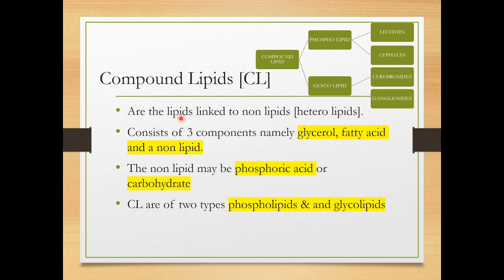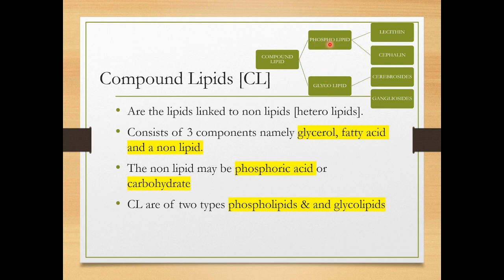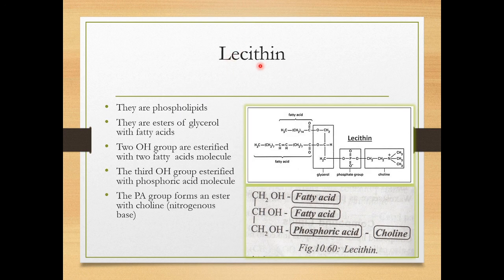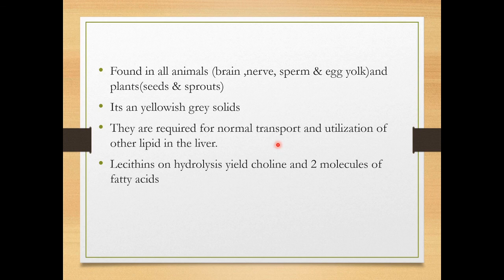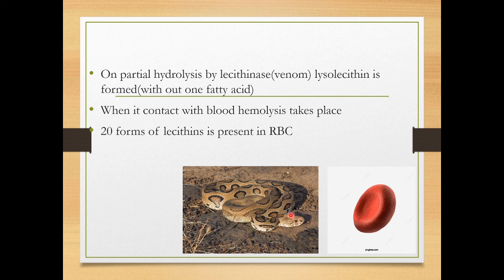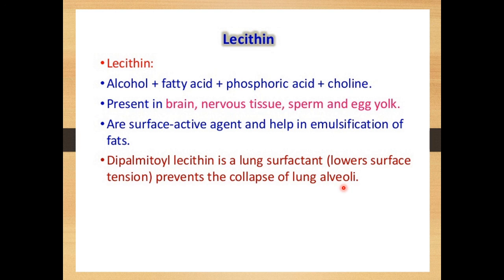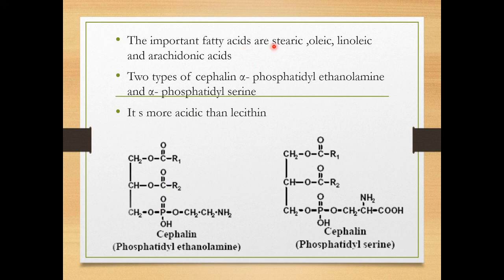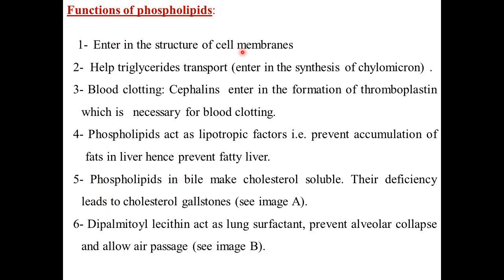Compound Lipids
Phospholipid
example Lecithin & Cephalin